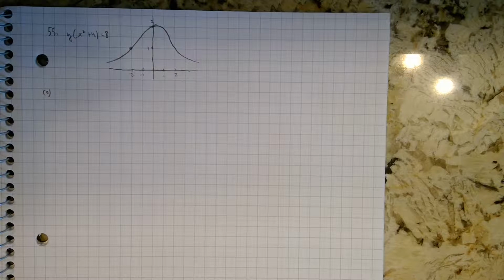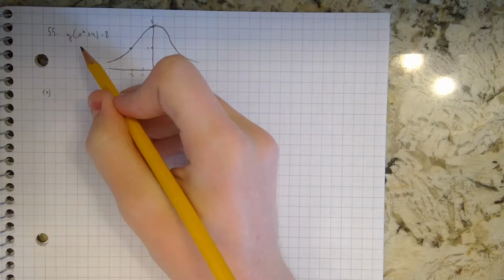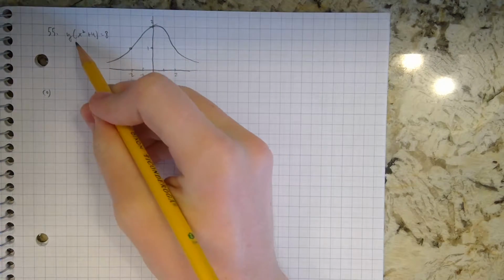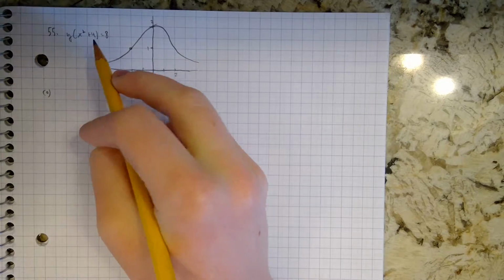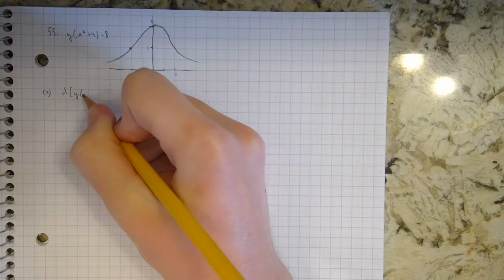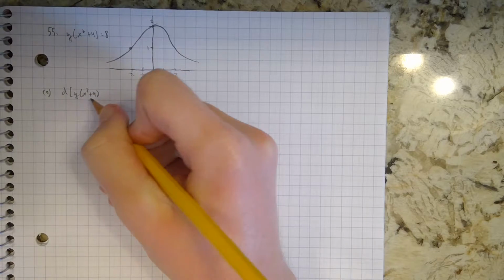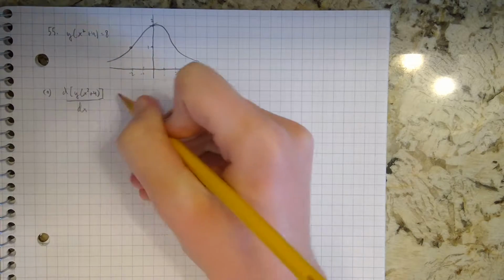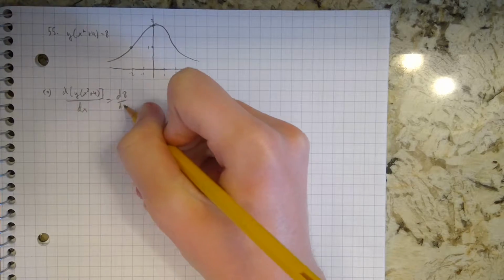Presentation 1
Question 55, Section 3.7 Briggs textbook